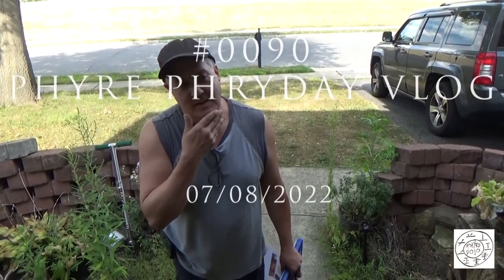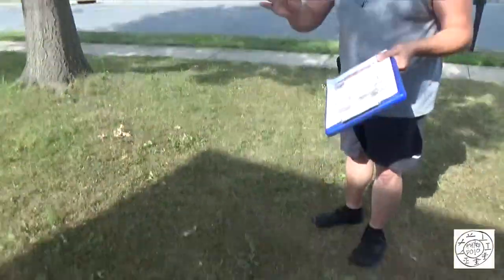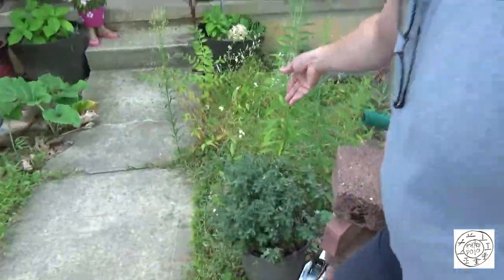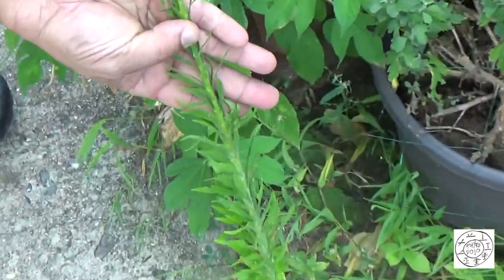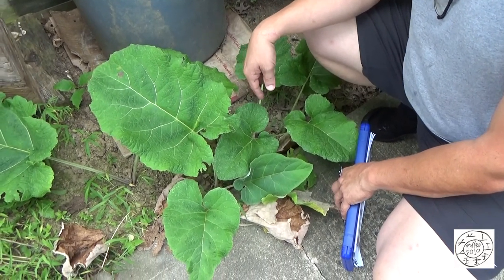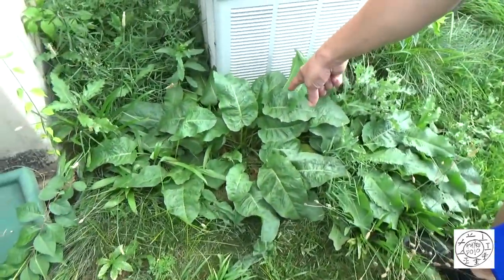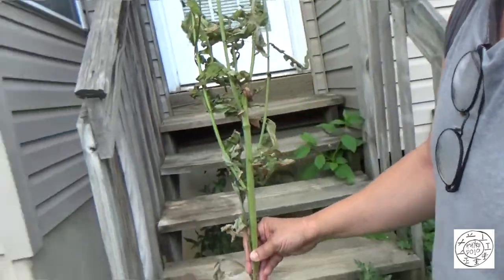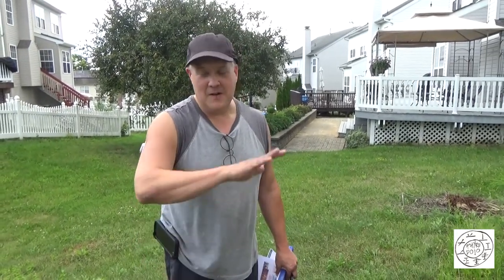#0091 - Phyre Phryday VLOG - 07/15/2022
Hello Global Tribe of PhyreKeepers (GTOP)!

07/15/2022 – Welcome to Phyre Dojo’s 91st Phyre Phryday Vlog.

In this video, we'll go on a quick (HD) Hand Drill Plant Walk Of NON-Qualifying Examples - in my yard!

Here, the plants are really too small to use even though they are plants well known for (HD) Hand Drill Spindle usage.